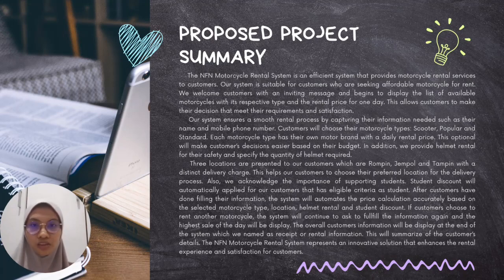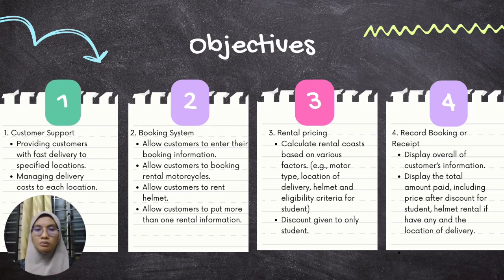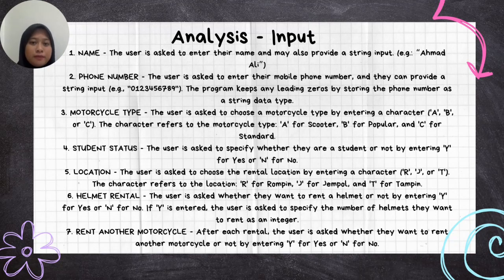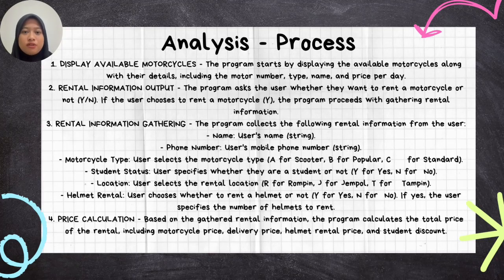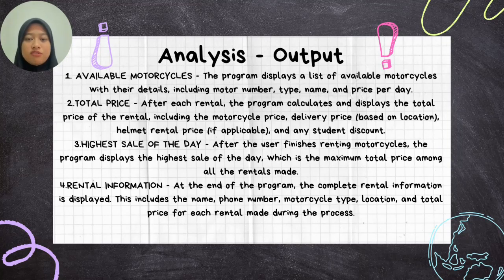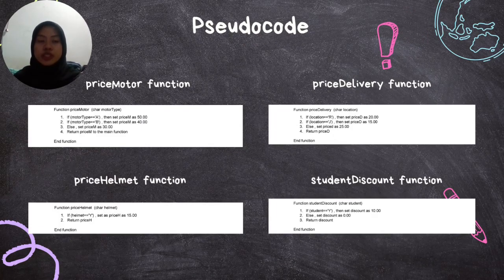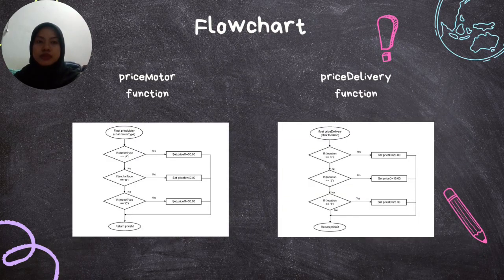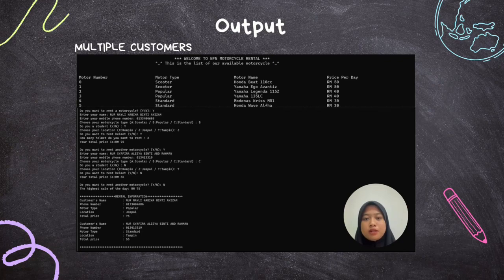CSC126 GROUP PROJECT: MOTOR RENTAL PROGRAM